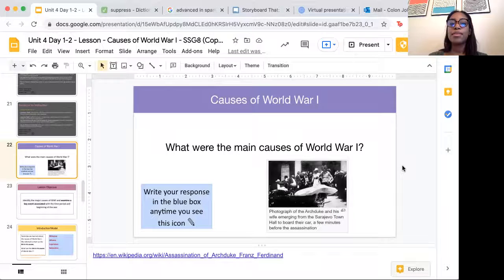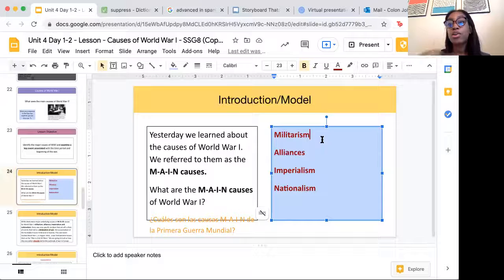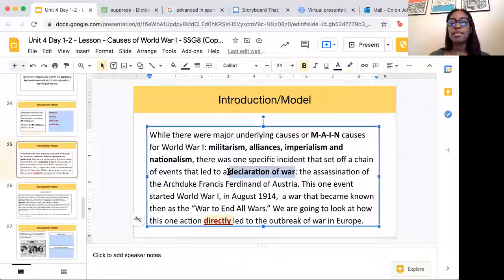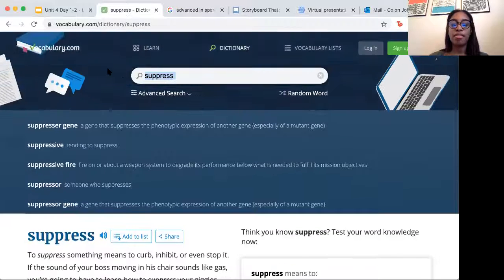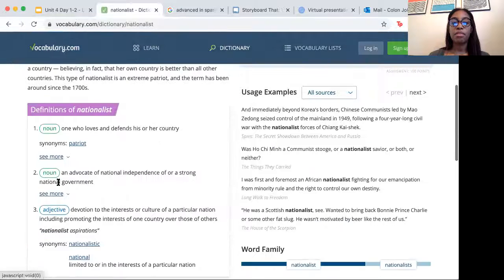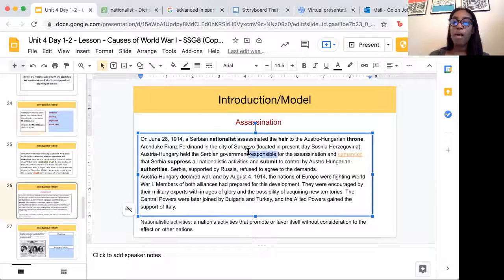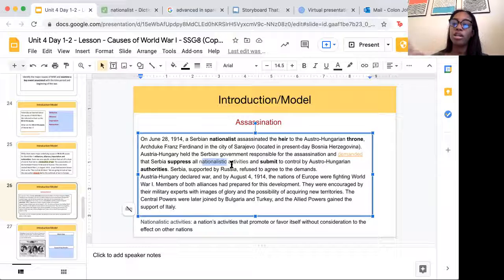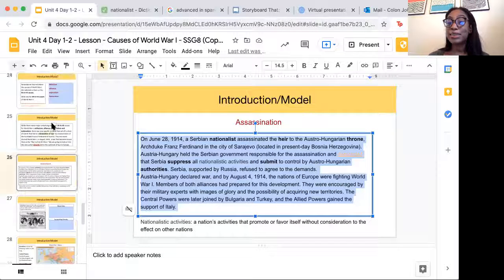Unit 4 Causes of World War I D2 MLL SSG8 SF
This student-facing video focuses on supporting ELLs/MLLs with learning about the causes of WWI.